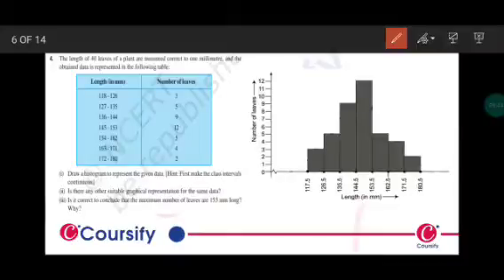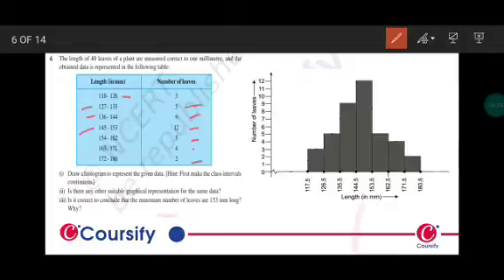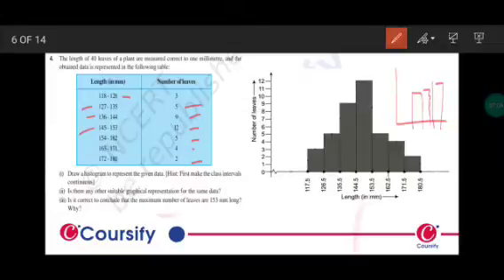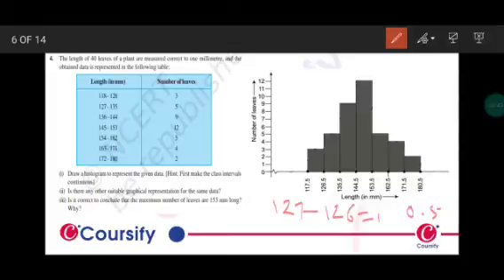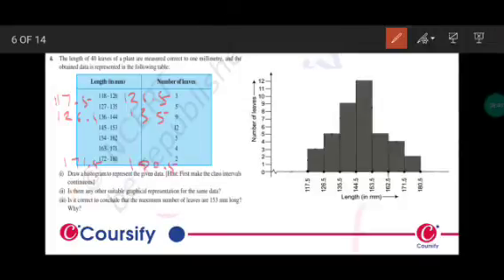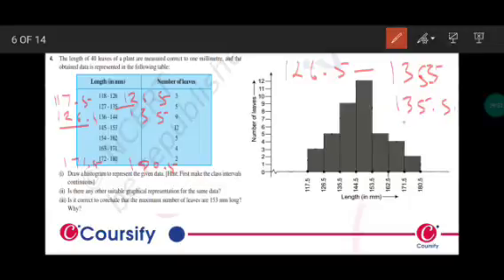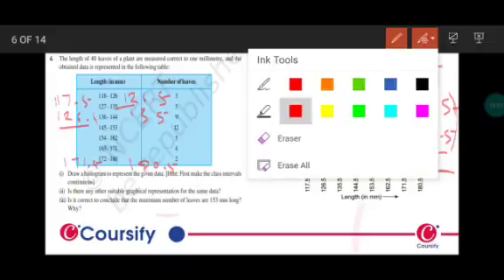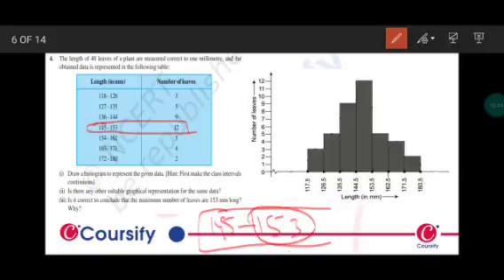Maths NCERT Class 9 Chapter 14 Ex 3 Q 4 Hinglish